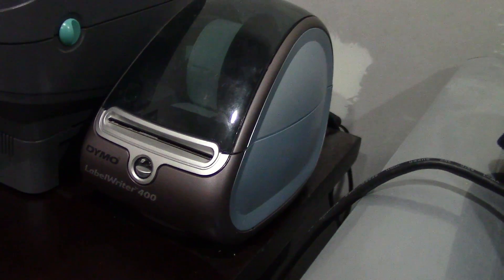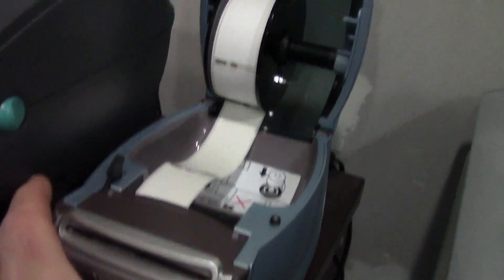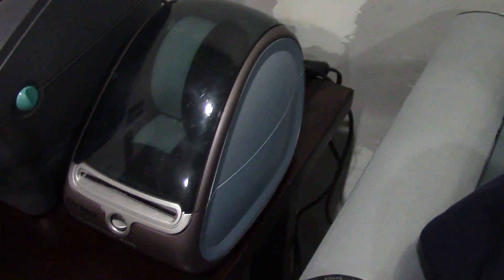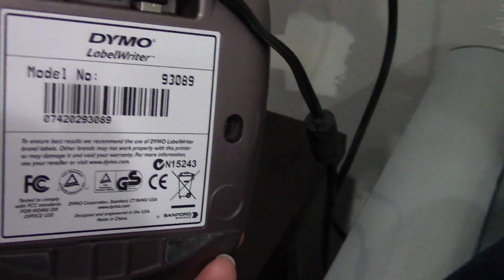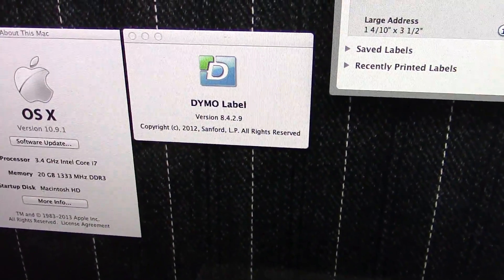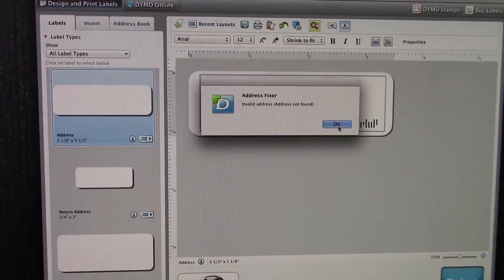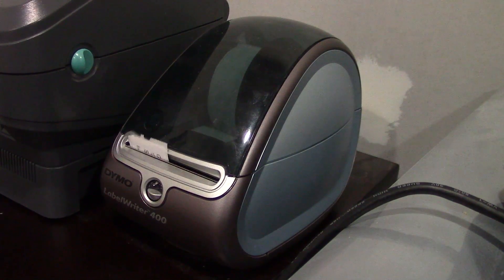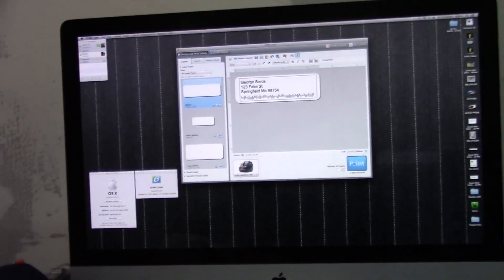Dymo LabelWriter 400 printer address label test Mac OS 10.9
This works on mac osx os 10.9 through 10.11